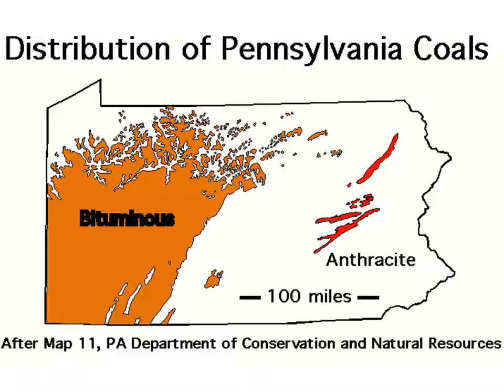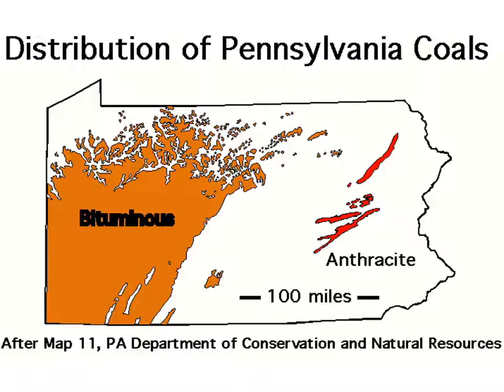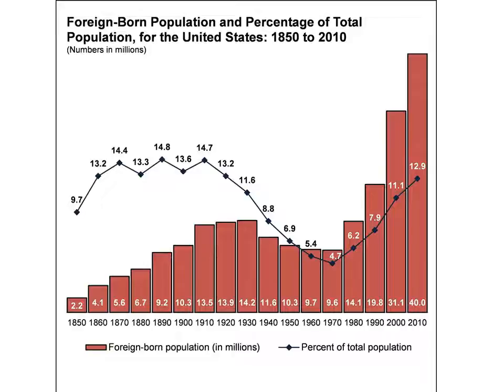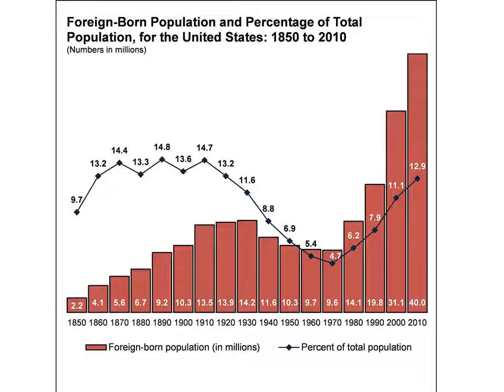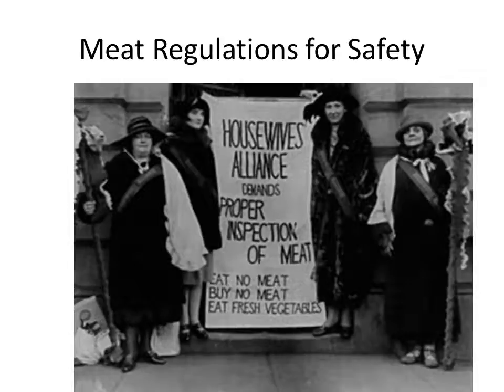US History 3 narrated